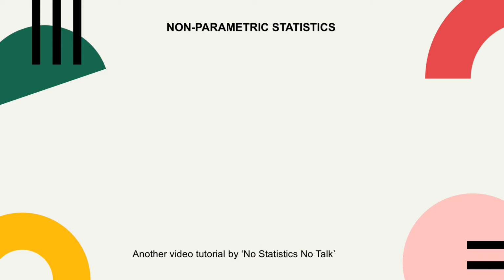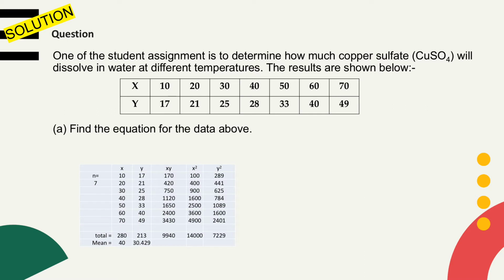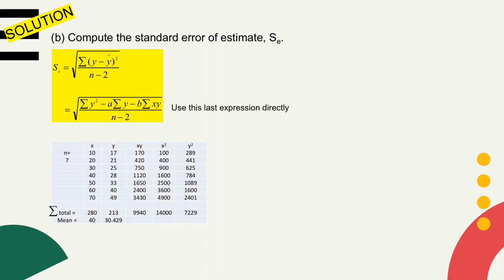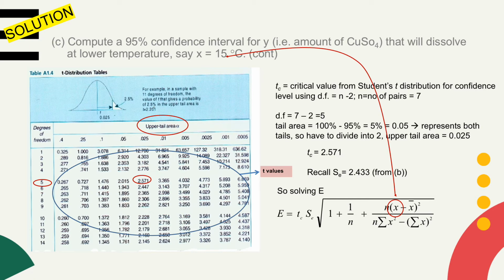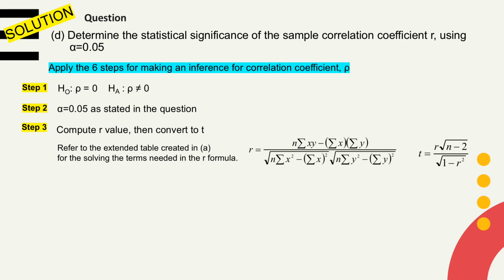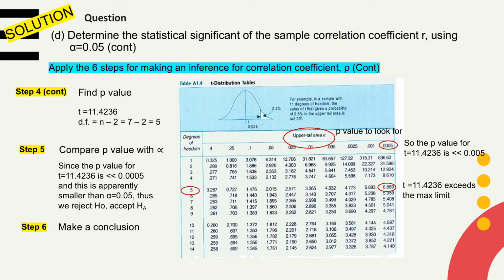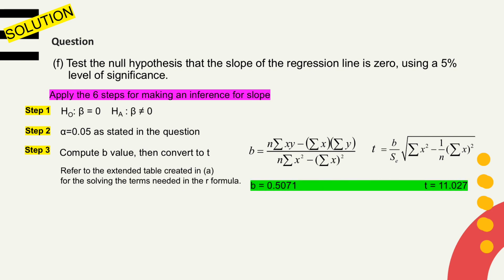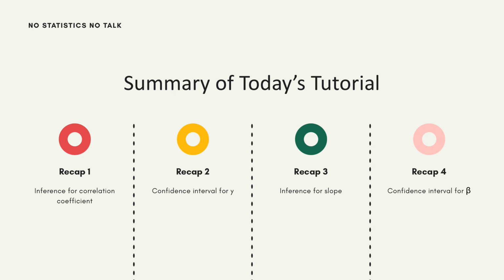How to make inferences for correlation coefficient and slope for a population?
Learn how to make inferences for correlation coefficient and slope for a population in this video tutorial.